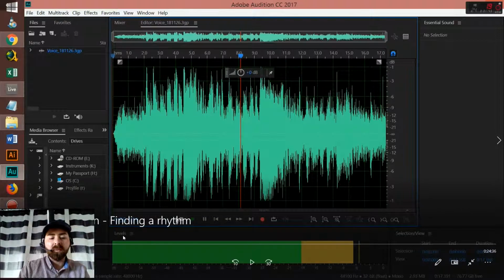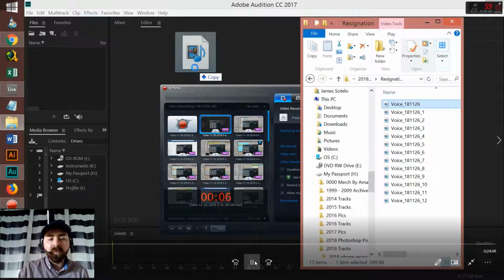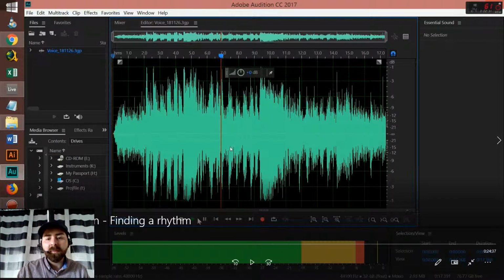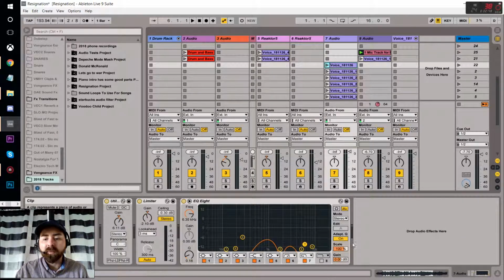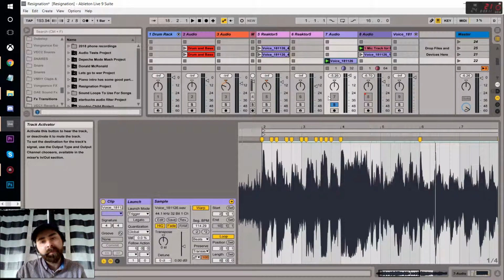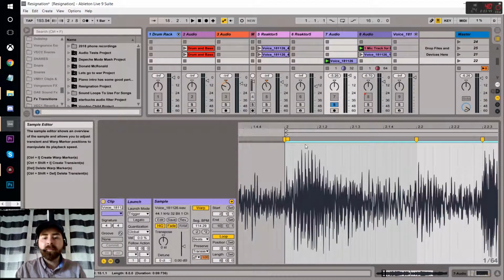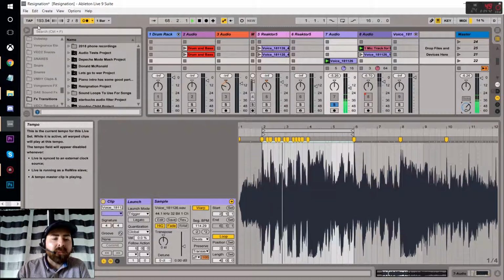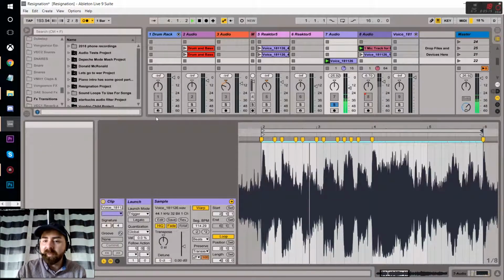Timestretch and Warp in Ableton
Video Summary:
0:00 - Convert files from phone into .Wav files
3:30 - Tap Tool and Tempo Selection
3:45 - Warp Markers

Detailed Summary:
In this video I’m going to take you through a song I’m working on called Resignation. When starting a new track you could use these steps to help you produce a new song.

The first thing I do is find a basic rhythm. To me, music starts with a rhythm, before any notes are applied. So, I record various rhythms with my voice while I'm driving. It is a great way to stay productive as a producer and keep your creativity going all day. Your phone is a great device to help you capture ideas for your new tracks.

Here are the steps I followed while creating this new song:
Part 1: How to use your phone to produce music with your voice (A.K.A. - Finding a Rhythm):
• In this video I demonstrate various recordings I captured in my car. I convert these files using Adobe Audition into .wav files. After I'm done with this, I move the file into Ableton. Once in Ableton, I use the Tap tool to find a BPM that is closest to the speed of my vocal track. I use the click track so I can compare the tempo with my waveform. Then I slowly go through each waveform and apply Warp markers to find the right “hit” points in my loops.  If you don't add warp markers, your waveform might not match the tempo in Ableton.

To see the raw unedited videos of this content (Part 1 and Part 2) go here:
Resignation Part 1 - Finding a Rhythm and Ableton Warping Techniques: